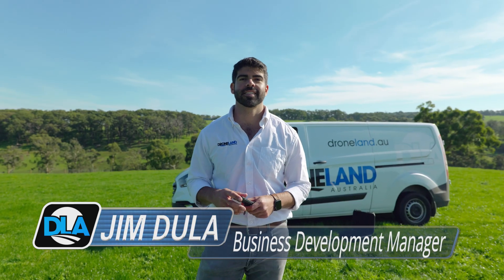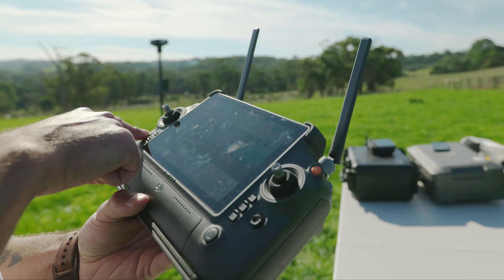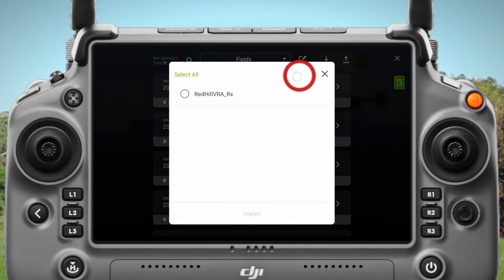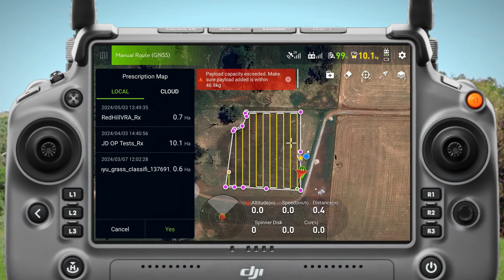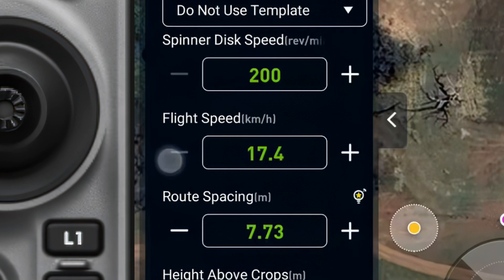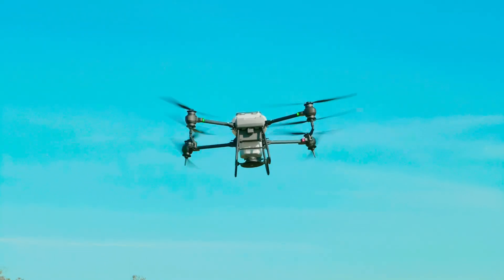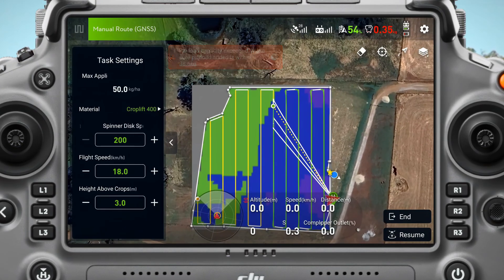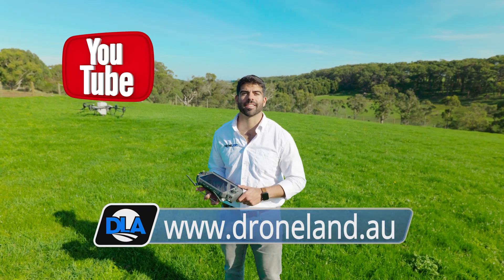DJI Agras T40 - Executing Variable Rate Operation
Jim Dula from Droneland Australia explains how to execute a variable rate operation on the DJI Agras T40's spreading system using data imported from Pix4Dfields.